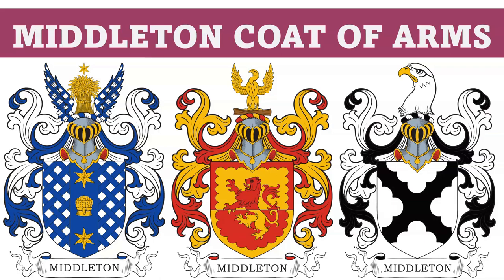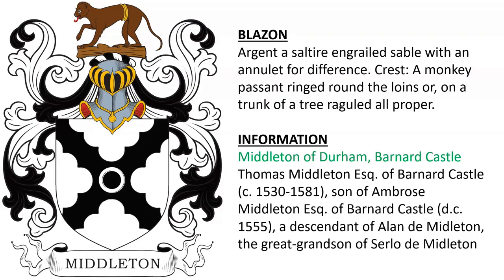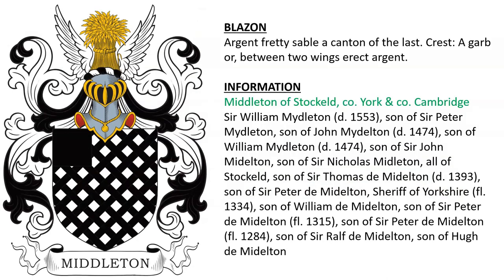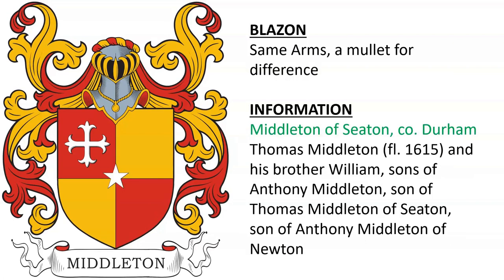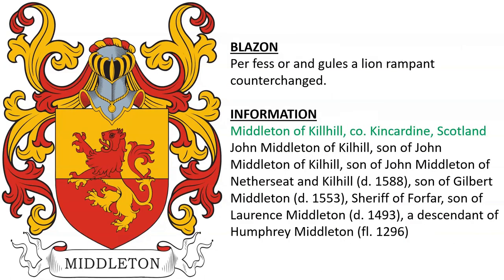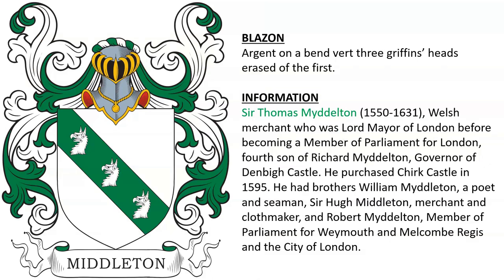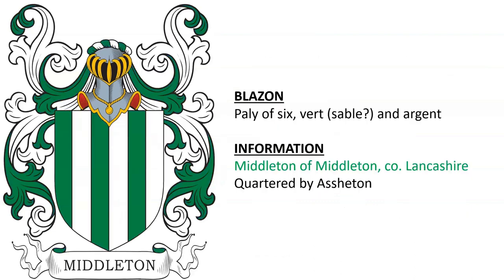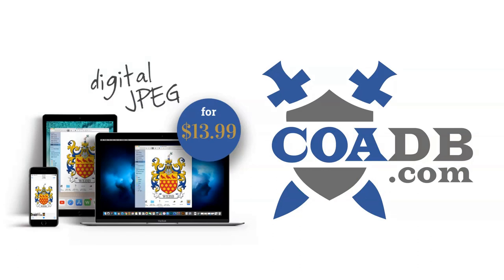Middleton Coat of Arms & Family Crest - Symbols, Bearers, History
Middleton “Family Crest” or Coat of Arms -  Myddleton Family History & Surname

1) Argent a saltire engrailed sable. Crest: A hawk’s head argent beaked Or.
Middleton of Middleton Hall, co. Westmorland - descended from Thomas Middleton (fl. 14th century), possibly the grandson of Sir Peter de Midelton of Midelton (fl. 1315), had great-great grandson Sir Geoffrey Middleton
Middleton of Warton, co. Lancashire - descended from Robert Middleton, son of Thomas Middleton of Leighton Hall, son of George Middleton of Leighton (born 1522), son of Gervase Middleton (d. 1547)  - Roger Middleton was rector c. 1483

2) Middleton of Leighton Hall, co. Lancashire - The Middleton Baronetcy, of Leighton Hall in the County of Lancaster, was created in the Baronetage of England in 1642 for Sir George Middleton (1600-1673), son of Thomas Middleton (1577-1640), son of George Middleton (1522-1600), both of Leighton Hall - Same arms, a mullet for difference.

3) Middleton of Winteringham or Winterton co. Lincoln - Thomas Middleton of Winteringham (d. 1511), brother of Edward, had issue Richard Middleton (d. 1541), Edward, Thomas, Anne, Ellen, and Margaret, and had grandson Edmond Middleton (d. 1602), who had son Thomas Middleton - Argent a saltire engrailed sable. Crest: A monkey passant ringed round the loins or, on a trunk of a tree raguled all proper.

4) Middleton of, Barnard Castle, co. Durham - Thomas Middleton Esq. of Barnard Castle (c. 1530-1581), son of Ambrose Middleton Esq. of Barnard Castle (d.c. 1555), a descendant of Alan de Midleton, the great-grandson of Serlo de Midleton - Same arms with an annulet for difference. Crest: A monkey passant ringed round the loins or, on a trunk of a tree raguled all proper.

5) Middleton of Newington, co. Surrey - Thomas Middleton (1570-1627) of Newington, Chronicler of the City of London, son of William Middleton of London – had son Edward Middleton (born 1604) - Same arms, a tower triple-towered of the field. Crest: A monkey passant proper ringed and lined Or.

6) Argent a saltire engrailed sable in chief a cinquefoil gules.
Middleton of Horsham, co. Sussex - John Middleton (c. 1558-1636), of Hill’s Place, landowner who was a Member of Parliament for Horsham, son of the ironmaster Richard Middleton of Stoneham who had built up an estate around Horsham, had son Thomas Middleton (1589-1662), a Member of Parliament

Middleton of Boxworth, co. Sussex - Raffe Middleton (fl. 1584) & Bray Middleton (c. 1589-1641)

7) Middleton of Lancashire - Argent on a saltire sable a tower triple-towered of the field.

8) Middleton of Leam, co. Derby - Marmaduke Middleton Carver of Leam, High Sheriff, 1808, assumed the name and arms of Middleton in 1792 - Ermine on a saltire engrailed sable an eagle’s head erased Or. Crest: An eagle’s head erased argent charged on the neck with a saltire, as in the arms.

9) Middleton or Midelton of co. Suffolk - Argent on a cross engrailed sable five garbs or.

10) Middleton of Stockeld, co. York & co. Cambridge - Sir William Mydleton (d. 1553), son of Sir Peter Mydleton, son of John Mydelton (d. 1474), son of William Mydleton (d. 1474), son of Sir John Midelton, son of Sir Nicholas Midleton, all of Stockeld, son of Sir Thomas de Midelton (d. 1393), son of Sir Peter de Midelton, Sheriff of Yorkshire (fl. 1334), son of William de Midelton, son of Sir Peter de Midelton (fl. 1315), son of Sir Peter de Midelton (fl. 1284), son of Sir Ralf de Midelton, son of Hugh de Midelton - Argent fretty sable a canton of the last. Crest: A garb or, between two wings erect argent.

11) Middleton of The Grove, co. Leicestershire - Edward Chatterton Middleton Esq. of the Grove, Justice of the Peace, Deputy Lieutenant, and High Sheriff in 1857, son of William Middleton Esq., banker of Loughborough, son of Rev William Middleton, rector of Hathern, son of Edward Middleton, son of Rev. William Middleton, rector of Sharnford and Croxton, son of Edward Middleton Esq., son of Michael Middleton, son of Michael Middleton of Barrow - Argent fretty sable a canton of the second. Crest: A garb or, between two wings expanded sable.

12) Middleton of Crowfield Hall & Shrubland Hall, co. Suffolk - The Middleton Baronetcy, of Crowfield, was created in the Baronetage of England in 1804 for Sir William Middleton (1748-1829), Member of Parliament Ipswich and Hastings, High Sheriff for Suffolk, eldest son of William Middleton of Crowfield, who was son of Arthur Midddleton (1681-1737), acting governor of South Carolina, who was son of Edward Middleton (d. 1685) who moved from Barbados to South Carolina along with his brother, Arthur Middleton - Argent fretty sable on a canton per chevron of the second and or, a unicorn’s head likewise per chevron gules and or, the horn of the last and sable. Crest: A garb or, banded vert between two wings sable. Motto: Regardez mon droit.